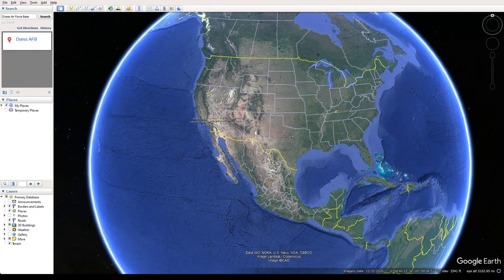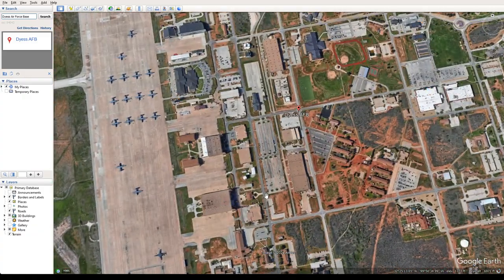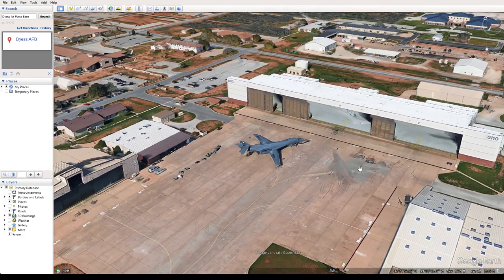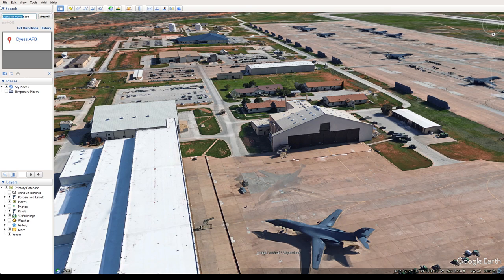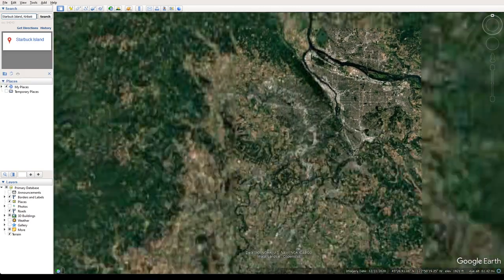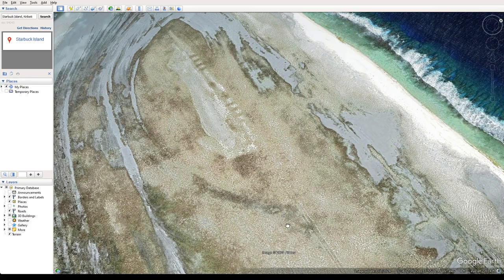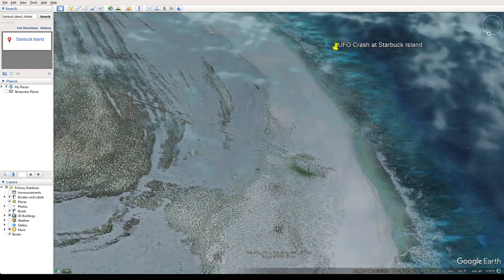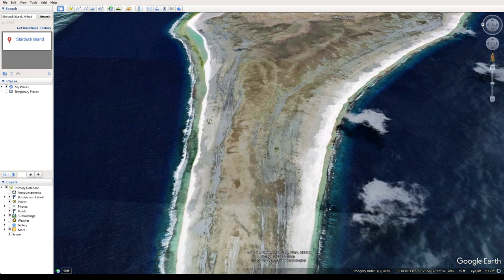Weird Google Earth Finds - A UFO crash and an Invisible Air Force Plane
I came across a video documenting some interesting finds on Google Earth, and thought they deserved echoed here. What appears to be an inviisble Air Force jet at Dyess Air Force Base in Texas, and what appears to be a UFO crash at Starbuck Island in the South Pacific.